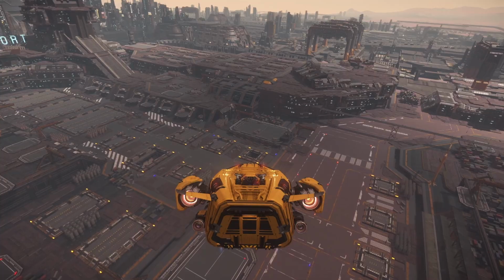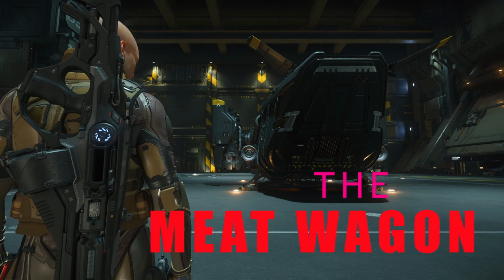Star Citizen: The Meat Man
Have you ever wondered where all the meat in Stanton Comes From? Have you ever seen a Cow, Pig, Sheep or Deer? A Chicken? ANY Animal? I didn't think so.

Join me as I take you into the dark underbelly of Stanton's food supply and the truth that all Citizen's need to Know. For it is I, the Meat Man that ensures your Double Dogs, Burritos and Whammer's Burgers are filled with the Freshest Meat in the Verse.

---Video Contents---

0:00 Introduction to the Meat Man
0:56 A Quick Thank You!
1:29 Stanton Needs Meat
2:36 Bringing a Friend/Multicrew
3:10 Where I Source my Meat
3:46 Fish In A Barrel Missions
4:29 Meet 'Joe' Meat
4:55 GameStranger's Rumbly Tummy
5:06 Solo in the Meat Wagon
5:32 Ninetails on Lyria
6:00 Fix the StarMap CIG
6:05 The Side Door Hustle
7:12 Outro

If you aren't already following me over at twitch here's the

If You Want to be your own boss and run Narcotics, check out my Illegal Cargo Guide

As Always, a HUGE Thanks to Streambeats for use of their Music in this Video!
Track 1. Caffeine Dream
Track 2. Serenity
Track 3. Electron Wool
Track 4. Next Stop Flop